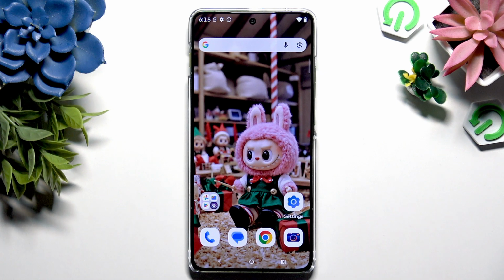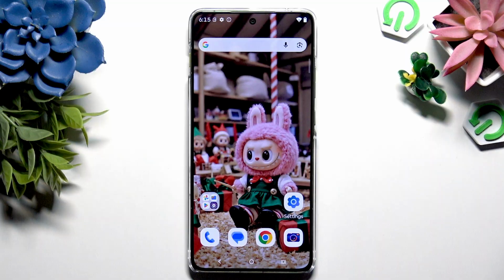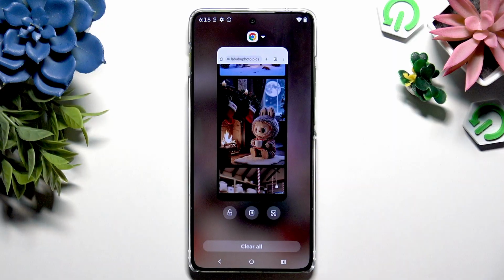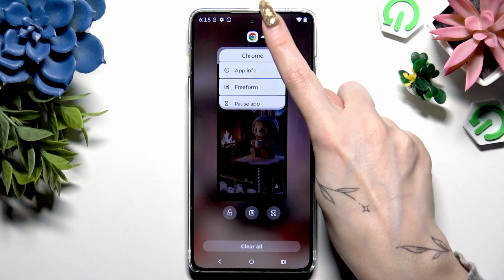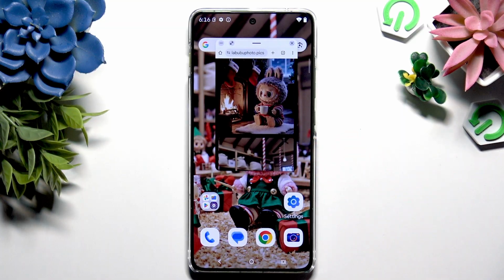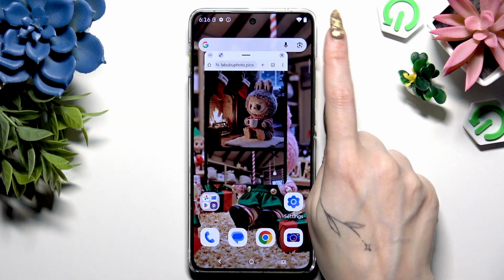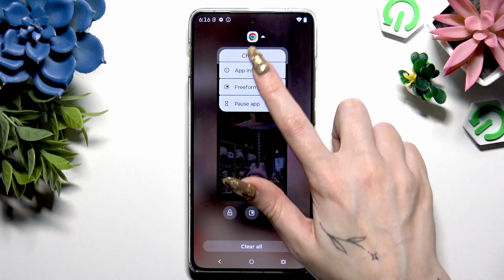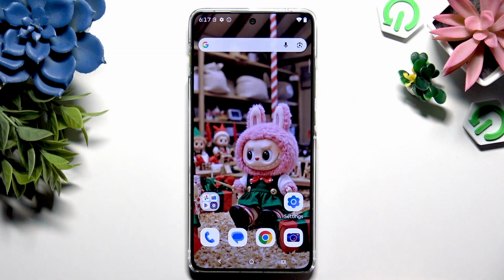MOTOROLA Edge 70 – How to Open Apps in Pop-up View (Floating Window)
In this short guide you will learn how to open apps in pop-up view (floating window) on the MOTOROLA Edge 70. The video shows two simple ways to enter pop-up/freeform mode, how to move and resize the floating window, minimize it to a bubble, restore it, switch to full screen and close the app. Perfect for multitasking and using two apps at once on your Edge 70.

How to open apps in pop up view on MOTOROLA Edge 70?
How to use floating window (pop-up) on MOTOROLA Edge 70?
Where is the freeform/pop up option on MOTOROLA Edge 70?

0:00 Intro – What we’ll show on the MOTOROLA Edge 70
0:08 Open the app you want and keep it running in background
0:21 Two ways to open pop-up view: middle icon or app icon → Freeform
0:40 Use the top handle to move the window and drag corners to resize
0:59 Minimize to bubble and reopen by tapping the bubble
1:11 Switch to full screen with arrows or drag down; how to close the pop-up
1:35 Outro and like/subscribe note